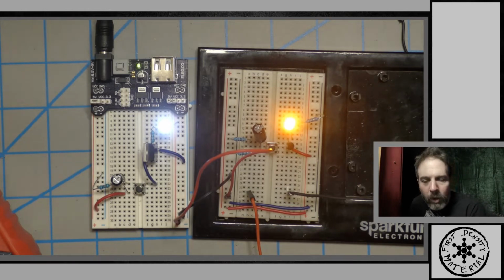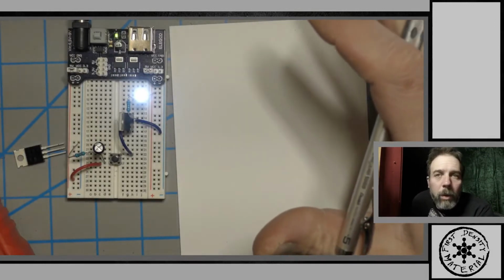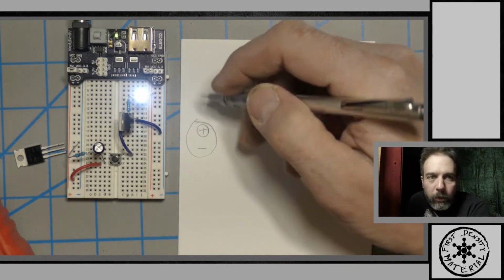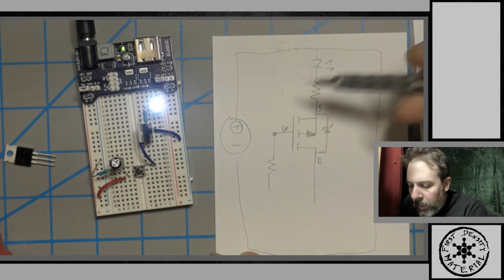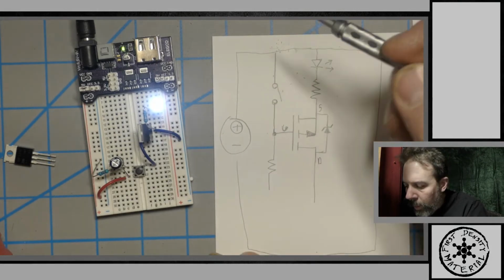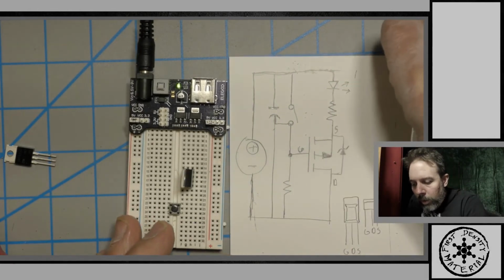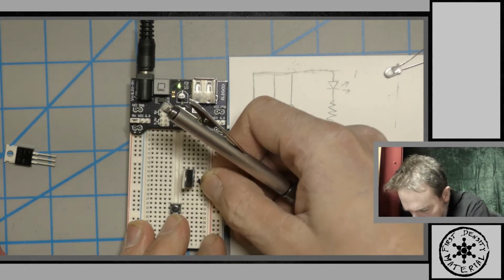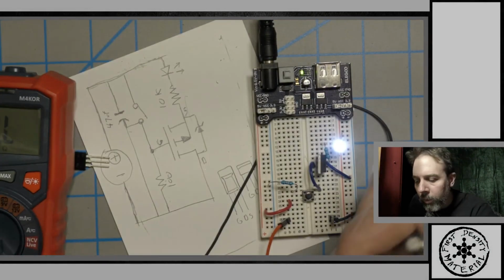Slow on mosfet switch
The class mentioned in the video is still being developed. The link will be added when completed.
5210 p channel MOSFET

Breadboard power supply

Best Multimeter for beginners